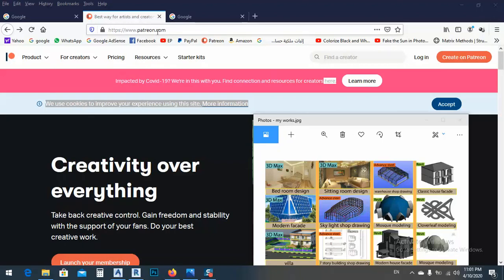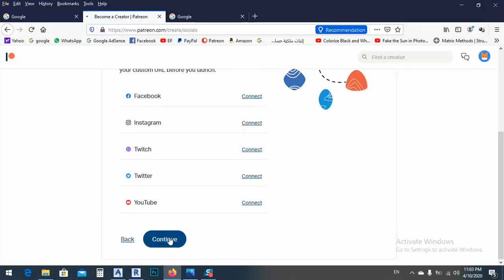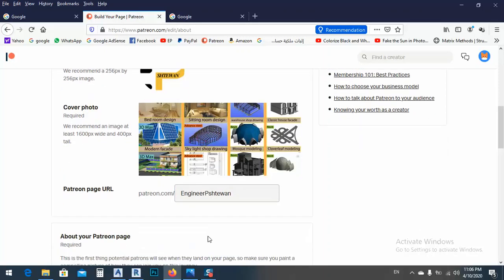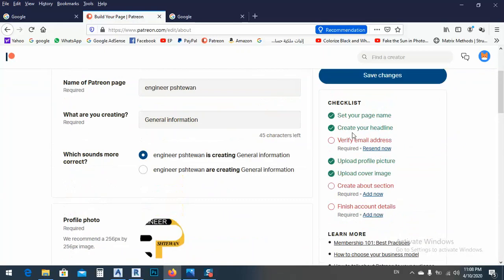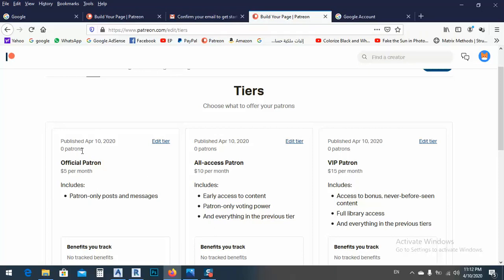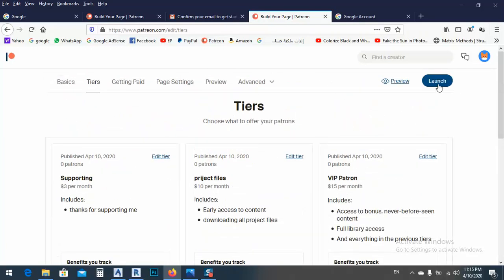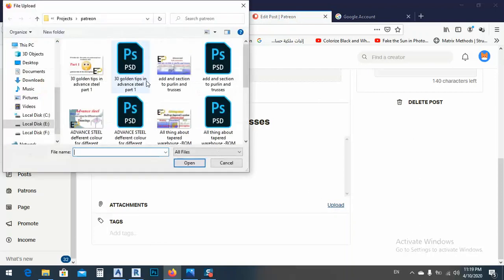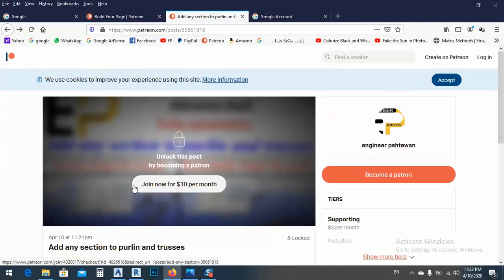How to make a patreon page and getting Money